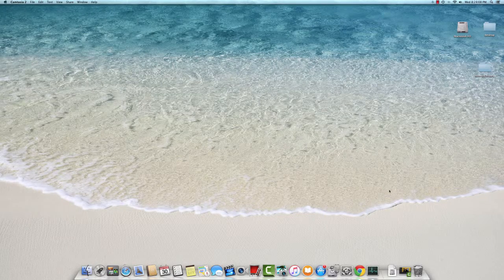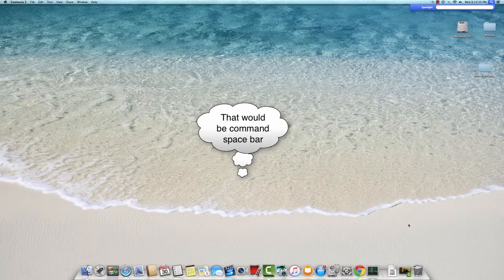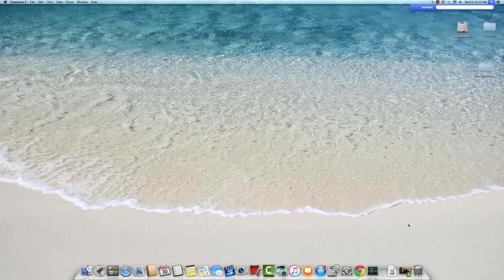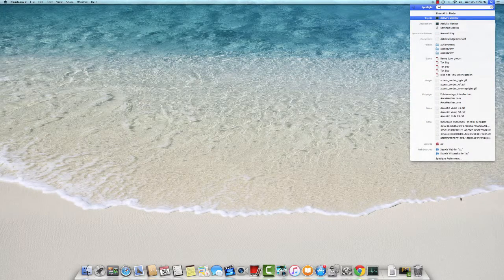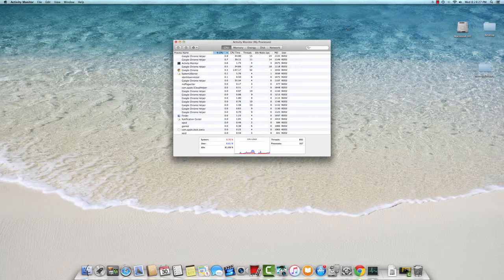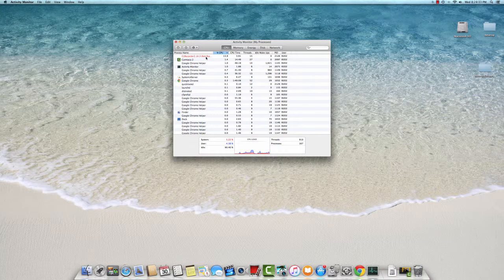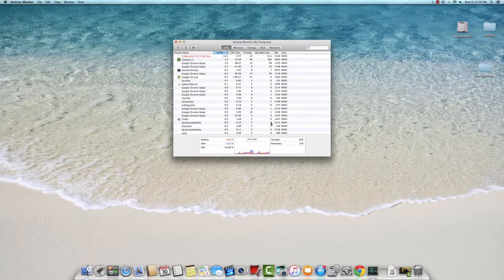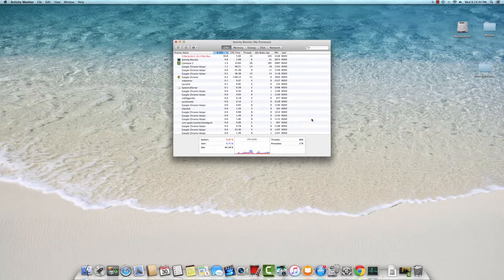GoogleChromeHelper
READ THIS!

So it turns our WIRED should have done a little more homework on this article. Usually they are an excellent source. Someone was probably trying to meet a deadline. Life. Anyway after a little more digging you should look at these two links for more information. I have not tried it as I am MacLess right now. Hope this helps/clarifies etc. I'll leave this video up as it is a start and hopefully these solutions help below. Let me know if the CLick to Play thing works. CWGT

and here is another solution.
Google Chrome Helper might be using more of your CPU than you want for Mac users. Let's take a look at what can be done in your preferences.